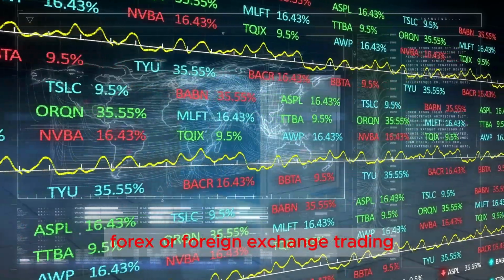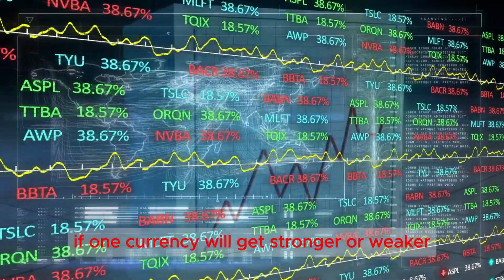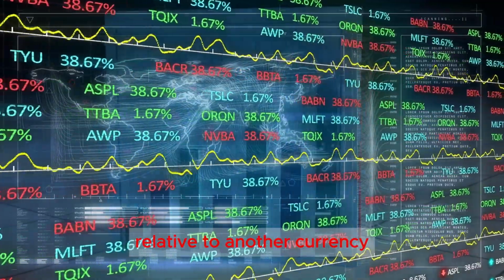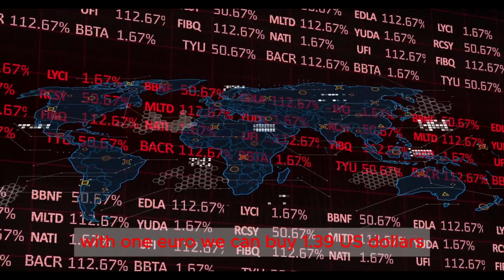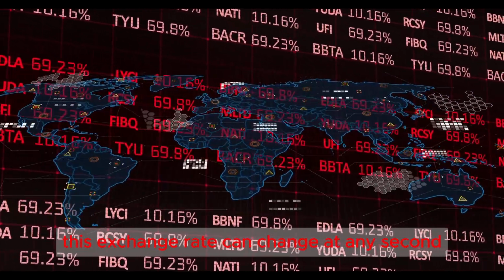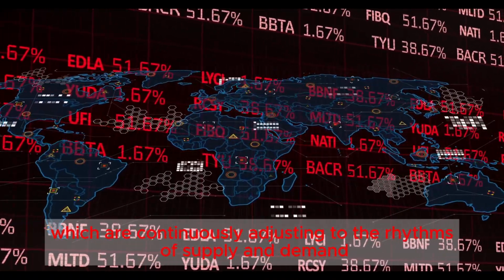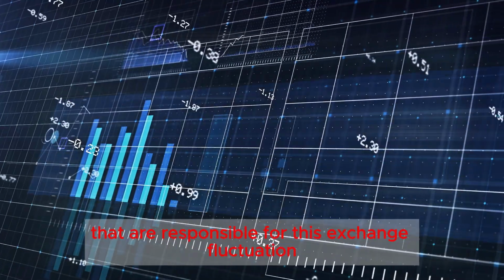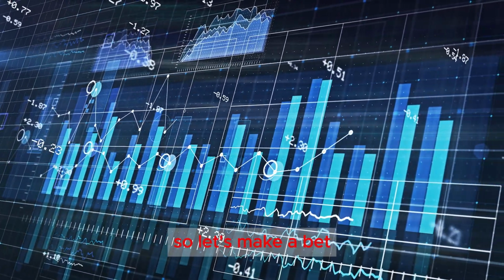An introduction to the basics of Forex Trading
The calculation of profits discussed in this video is subject to any applicable fees that may be incurred by customers.​ Certain leverage may not be available in your jurisdiction and you should contact your Forex dealers for more information regarding limitations on leverage.